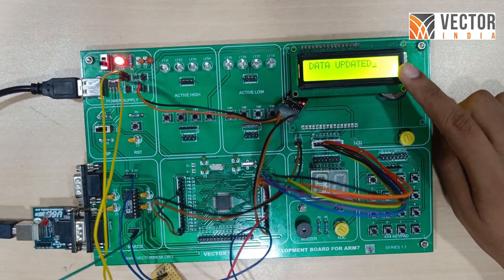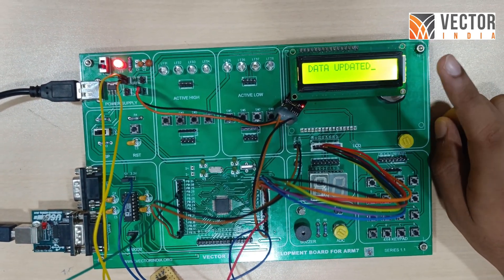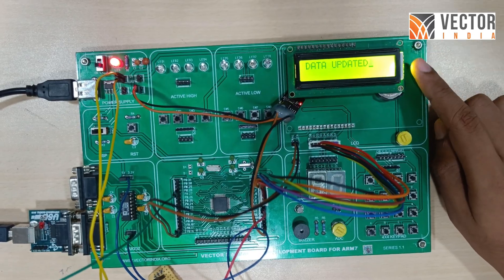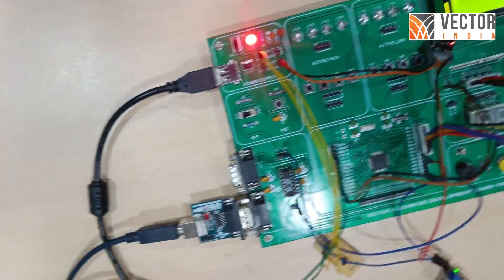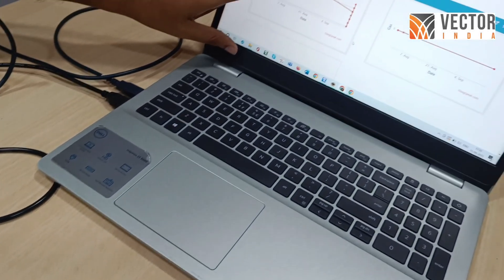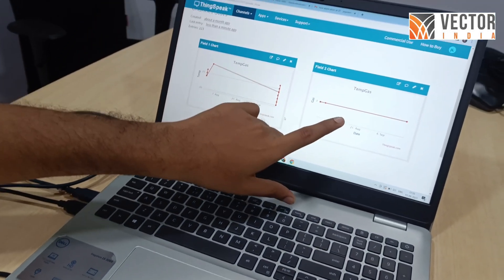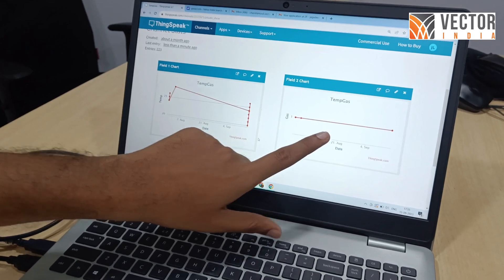Smart Industrial Process Monitoring System using IoT | Project by our student Mr. Jagdish Reddy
Our student Mr. GUDDETI JAGADEESH REDDY from B. Tech ECE branch pursuing Embedded Systems with Vector India training institute has done a project on the Industrial Monitoring System project is built on the Internet of Things (IoT). This project concentrates more on industrial automation and has design an embedded device with sensors to monitor and control the toxic gases in industries. This entire prototype is an exceptional outcome for observing the toxic gases in industry and generates information by using data acquisition and transmission of data. “Internet of Things (IoT)” is a vital technology behind this, and it provide platform to bring together all the devices in the world to the internet.